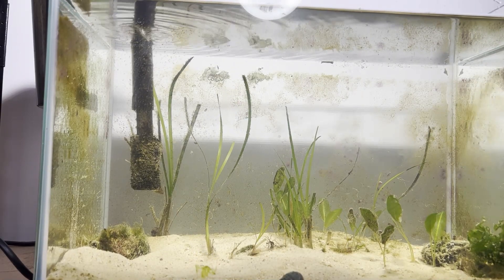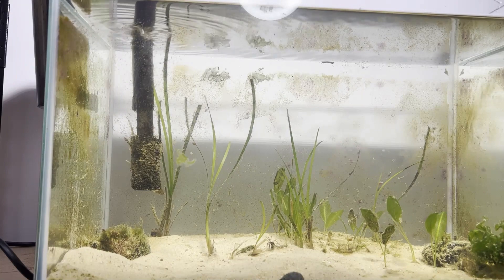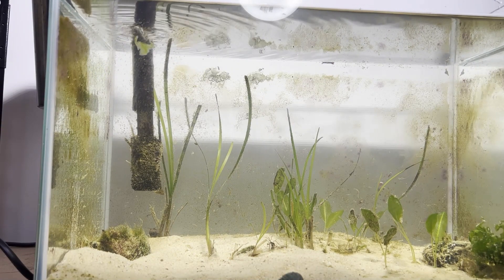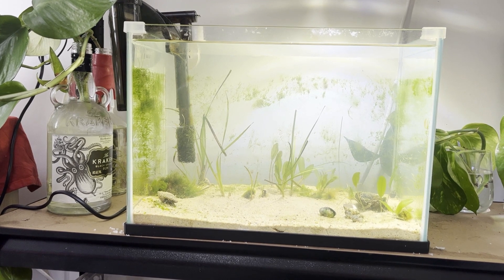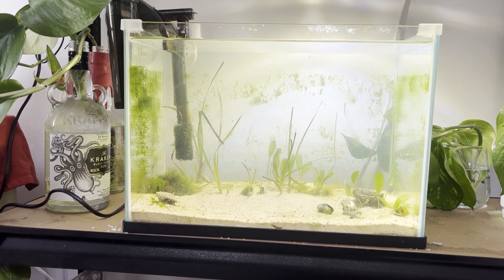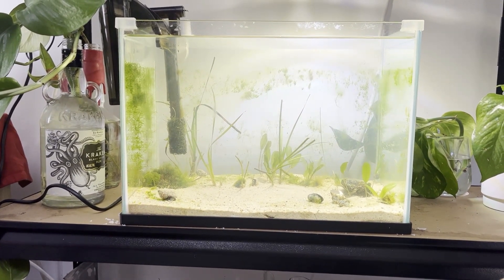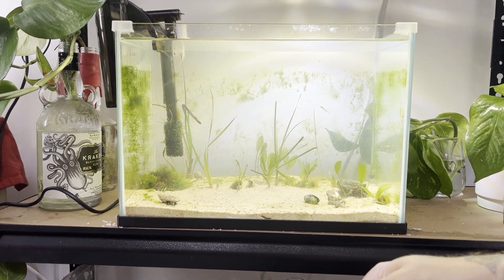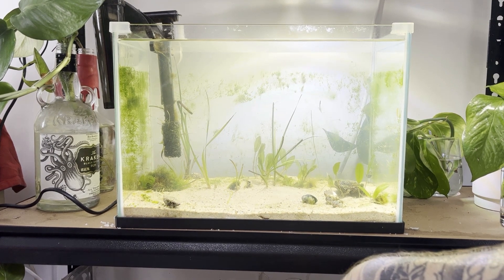Seagrass Aquarium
An attempt to grow seagrass in a low tech marine aquarium.